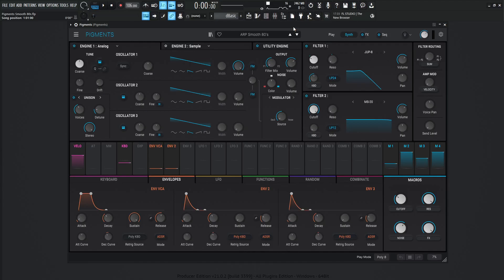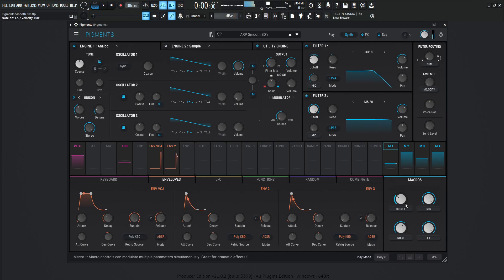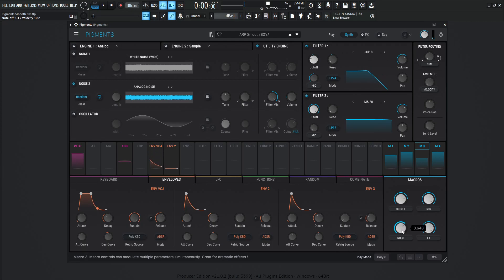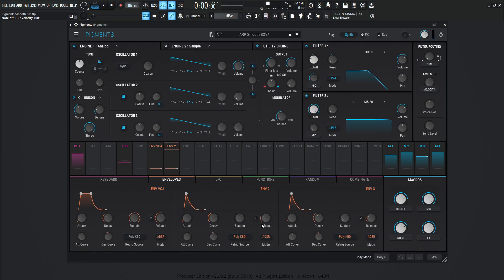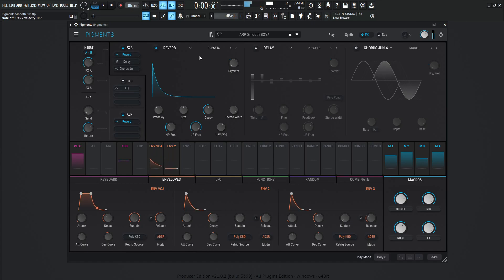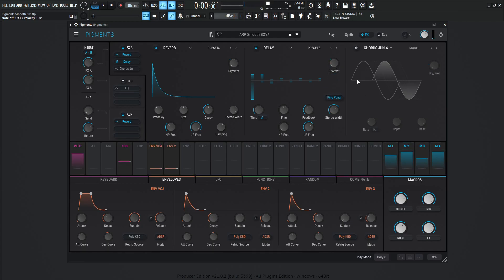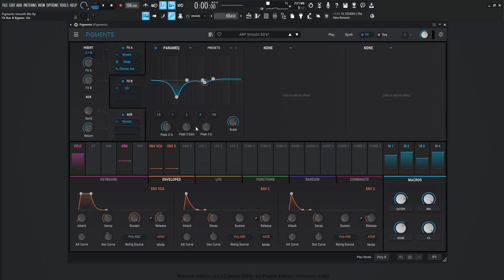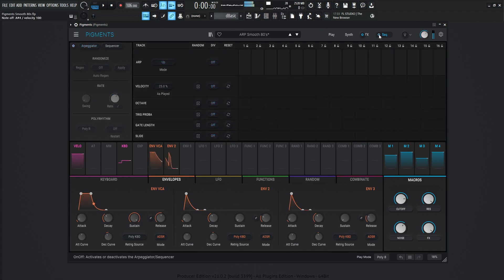Smooth 80's ARP and Lead Arturia Pigments 4 Sound Design Tutorial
In this Arturia Pigments 4 Sound Design Tutorial, I show you how to make an 80's and synthwave inspired smooth arp (arpeggio) by using the arpeggiator in the sequencer tab, modulating the cutoff with an envelope while also attaching a macro to it. Then toping it off with some nice vintage effects!

This was one of the presets that didn't end up making it on my Retro Waves Preset pack.

My favorite vst plugins:
Synths:
Arturia Pigments 4

Effects:
Arturia FX Collection 3